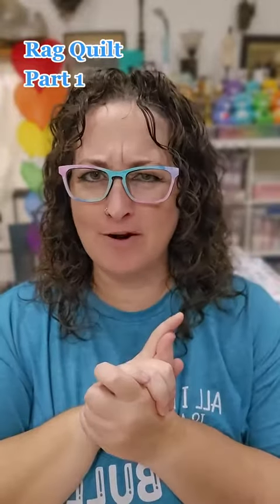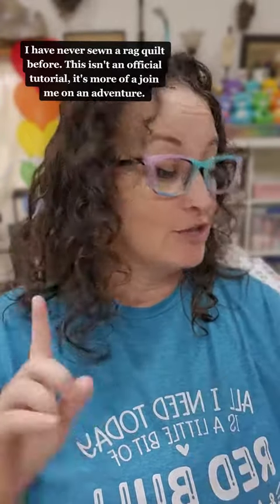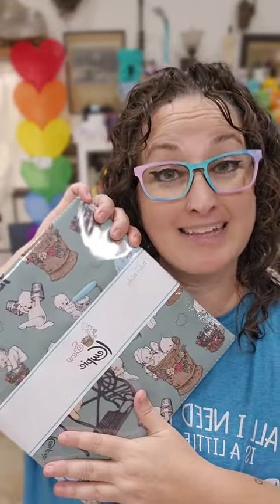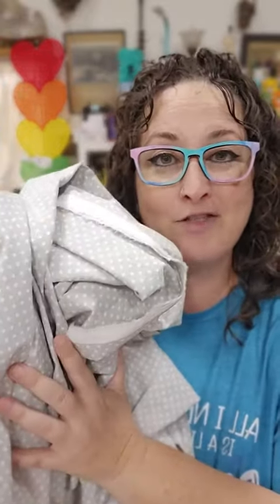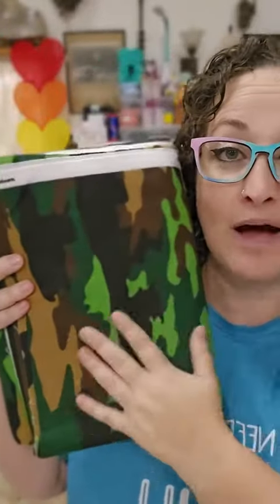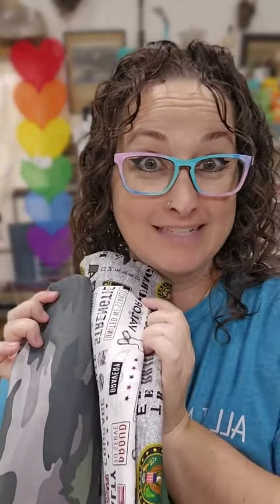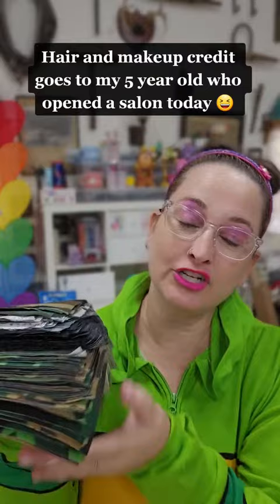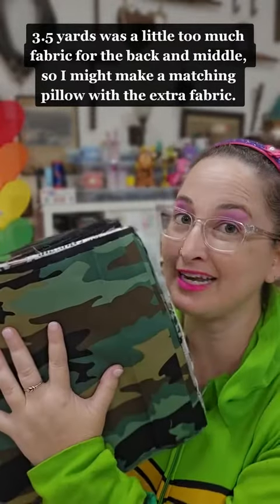DIY Rag Quilt Part 1 of 6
Sew my first rag quilt with me! Part 1 of 6

I am not an expert at quilts, this project was based on my random YouTube and Google searches that I pieced together. 😆 Let go on an adventure! 😎